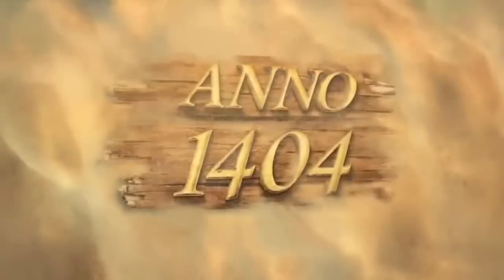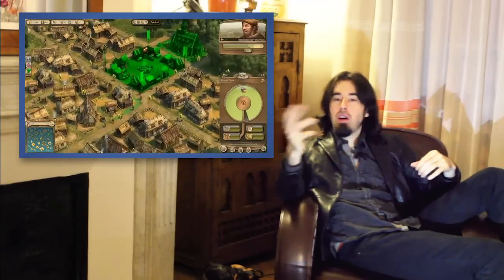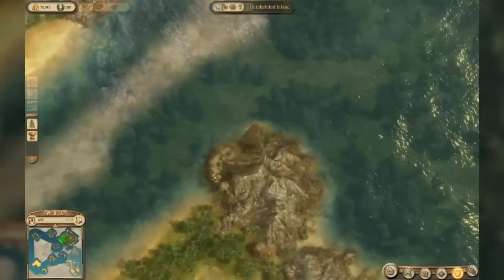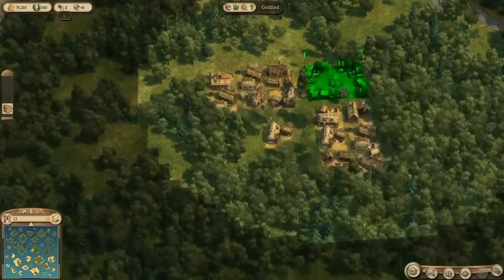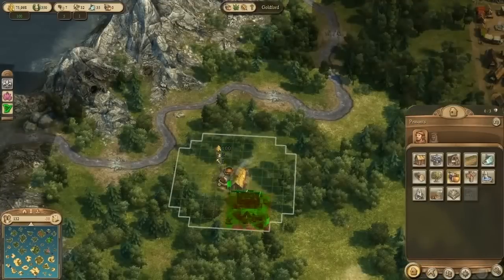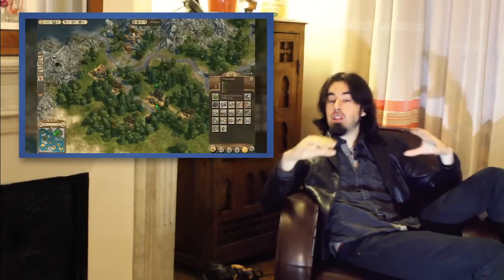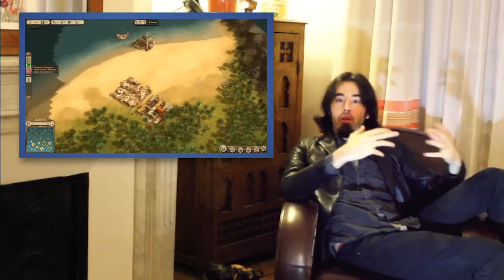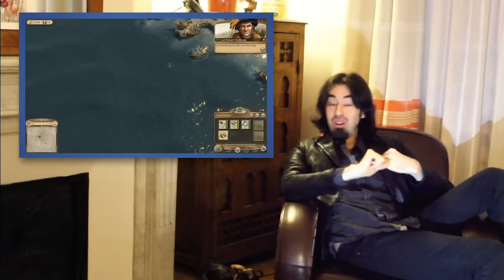James Recommends - Anno Series (Dawn of Discovery) - City-Building Games Across the Ages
James Recommends the Anno series, spanning (in this video) from Anno 1404 to Anno 2070. All the games use a similar system to encourage the player to build realistic town layouts, with zones for agriculture and industry separate from residential areas. They also introduce complex trade networks, with resources that must be traded between islands or fed into major production areas as the civilization grows and becomes more sophisticated. While Anno 1404 (also known as Dawn of Discovery in the US) and its mobile spin-off simply called "Anno" let the player explore the past, Anno 2070 puts the player into a technologically advanced future.

Thanks for additional footage!

James Recommends - Build a Civ in Space or Fantasy

Bonus Facts are recovering from MAGFest! They'll be back next week. Share your favorite Anno facts in the comments below!